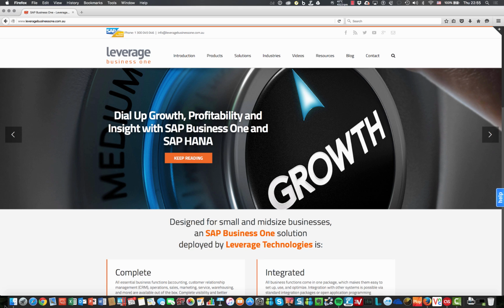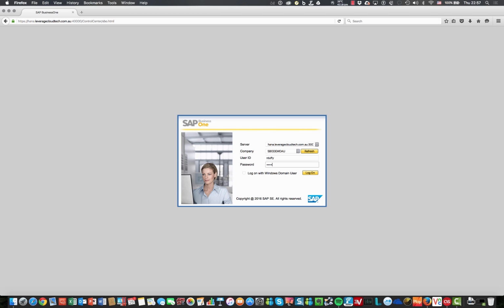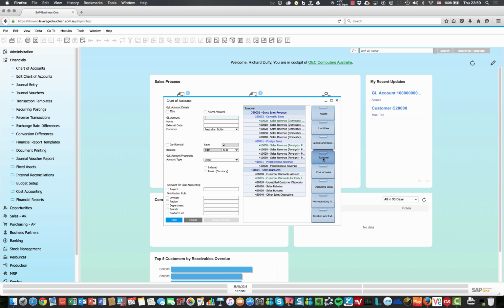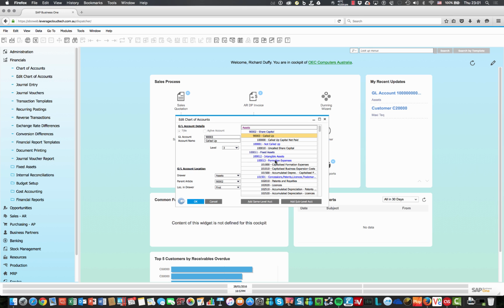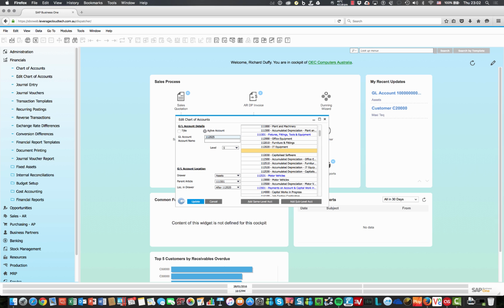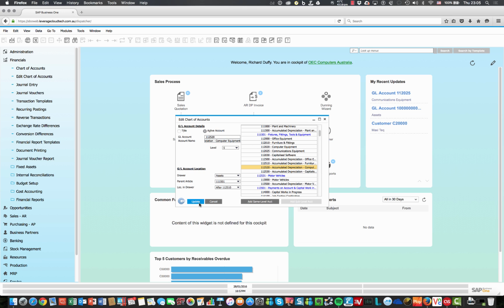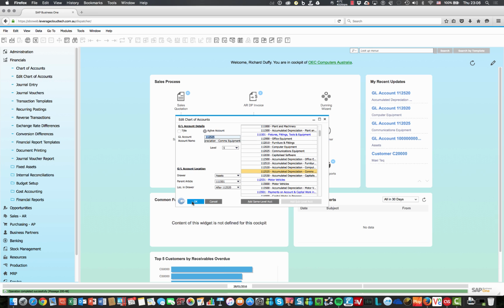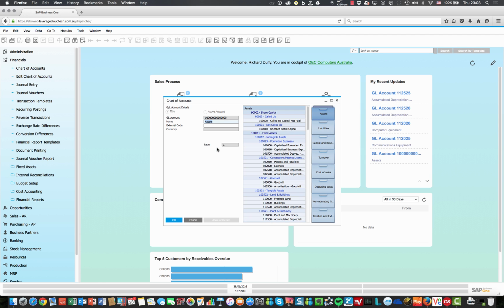Adding+Editing the Chart of Accounts in SAP Business One 9.2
In this video we'll show you how to edit the chart of accounts and add new accountsusing SAP Business One Version 9.2